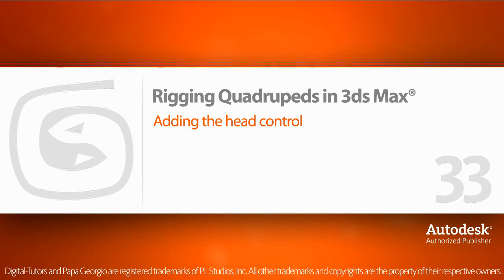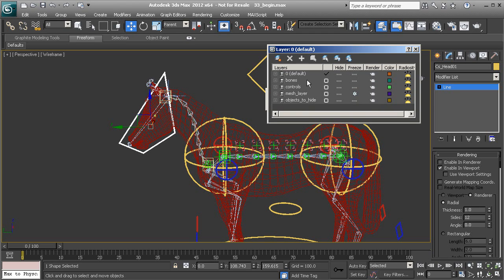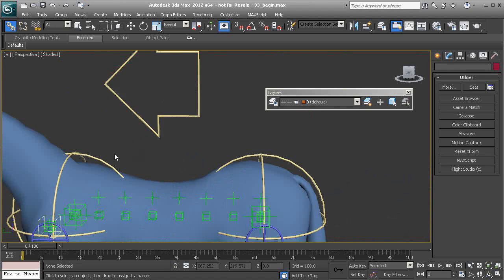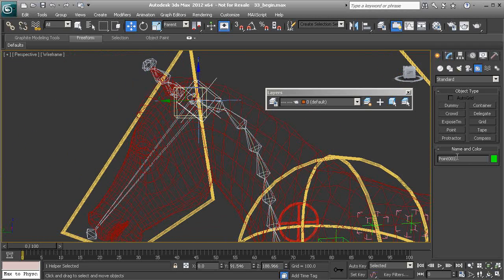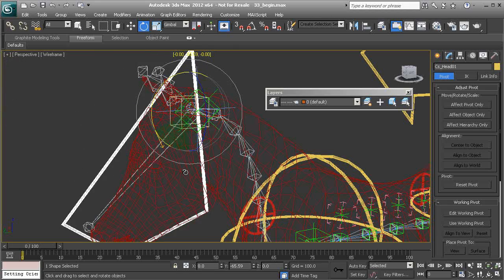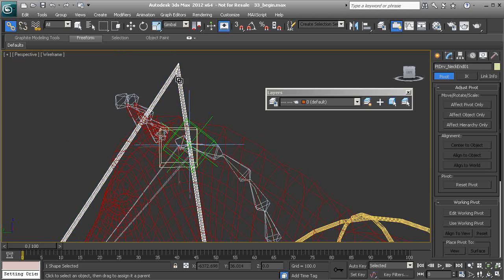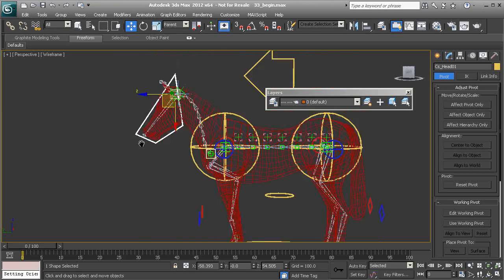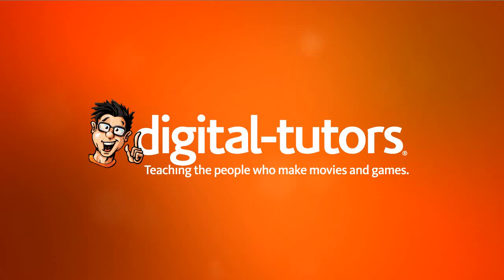33 Rigging Quadrupeds in 3ds Max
Adding the head control